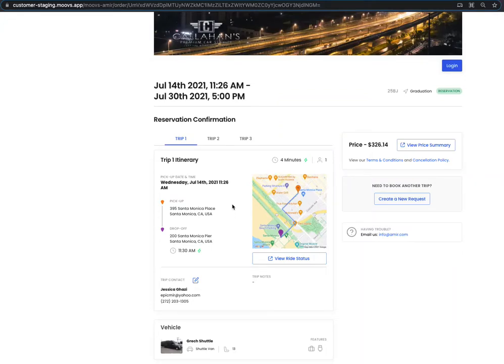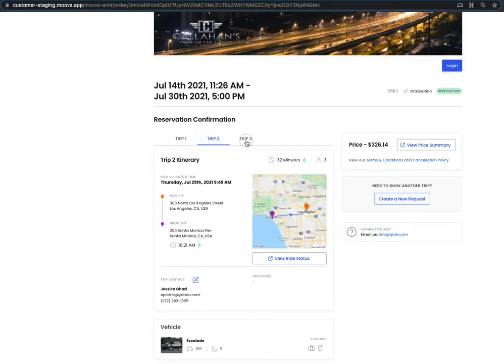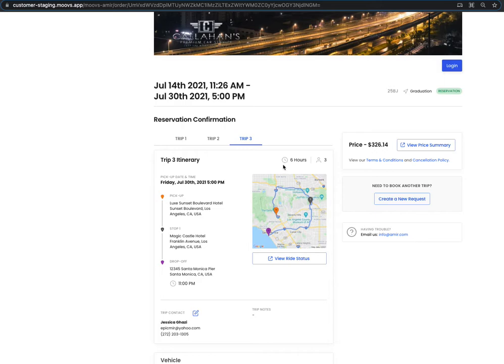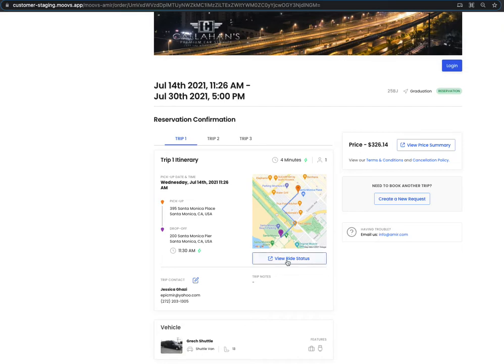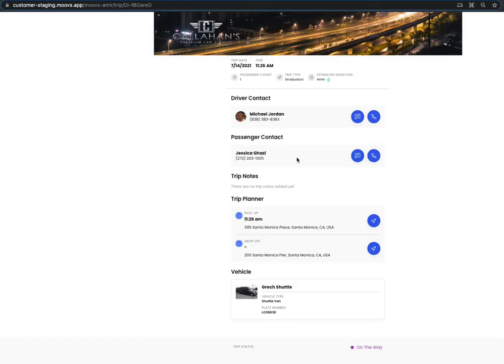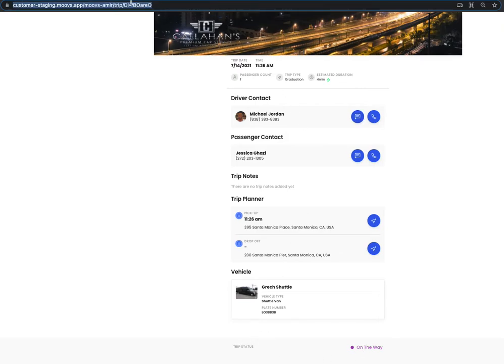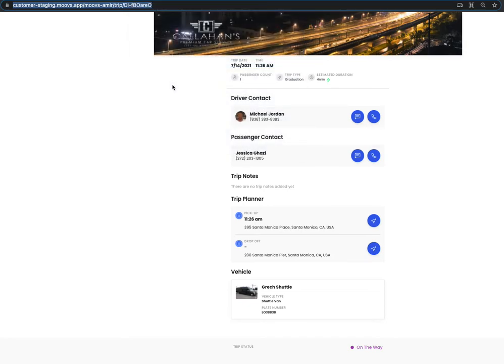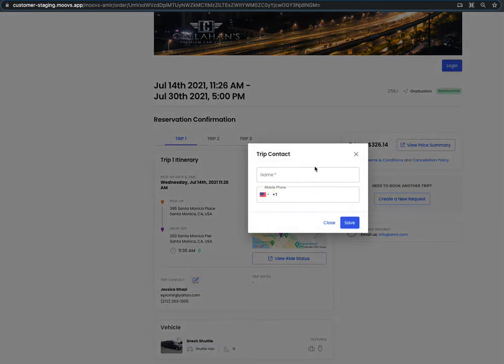Navigating Reservation Confirmation page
Need to review your trip details? Get Access to driver details? Watch this video to learn all about getting and reviewing your information.